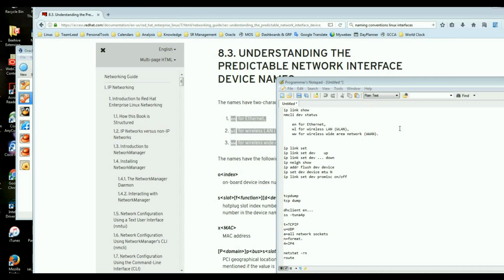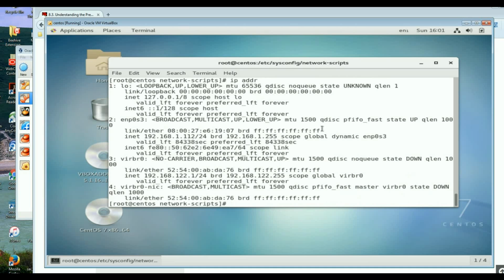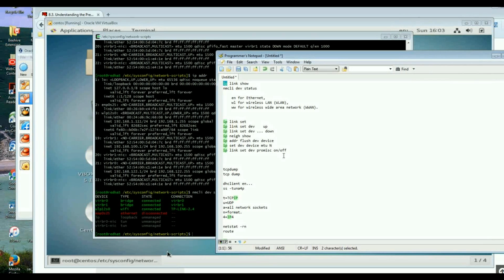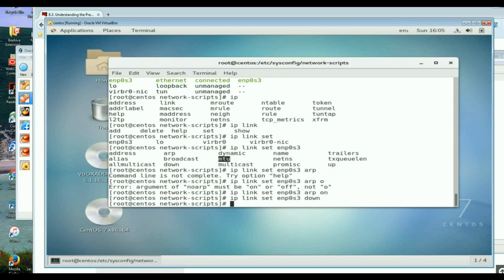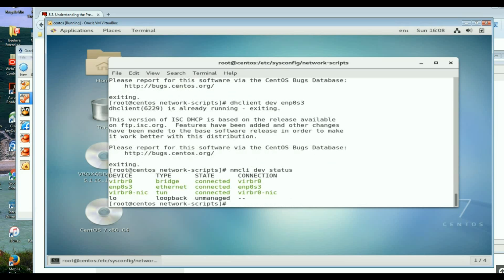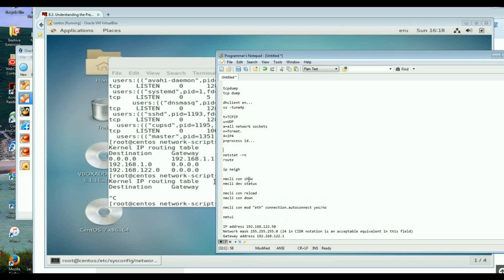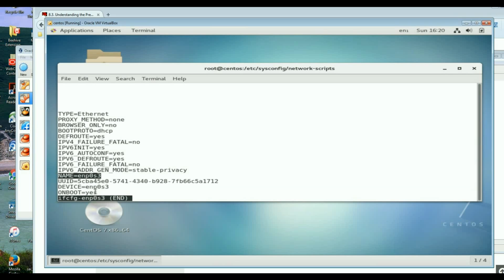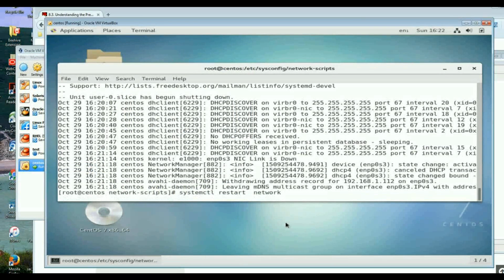Linux Networking Basics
This short clip show an overview of networking basics in Linux.
The base of this clip is Centos 7, which is the community based equivalent of Red Hat Enterprise Linux 7 or Oracle Linux 7.